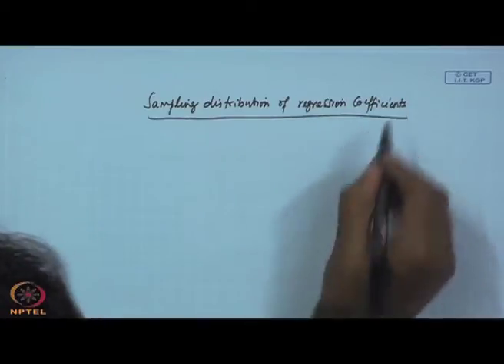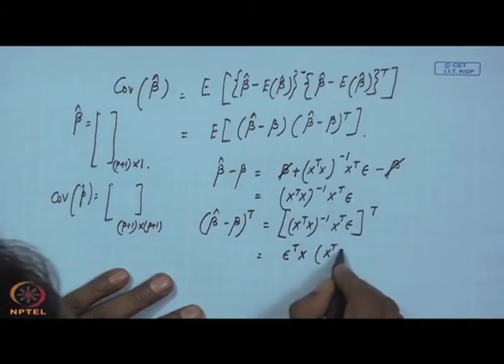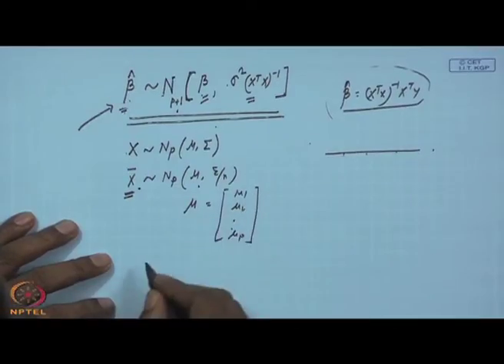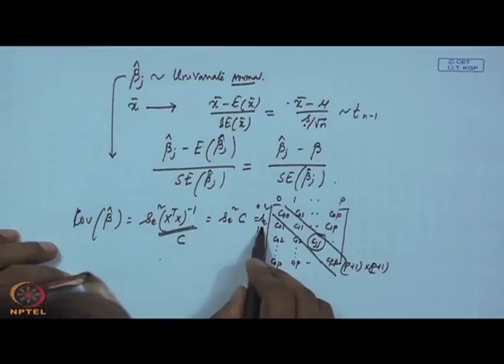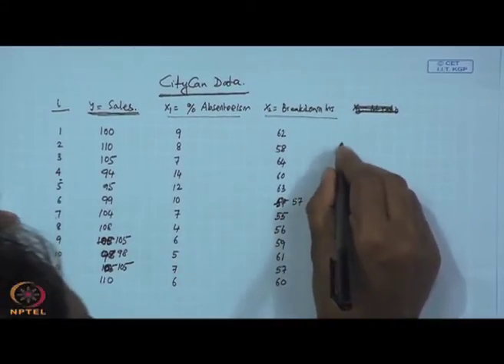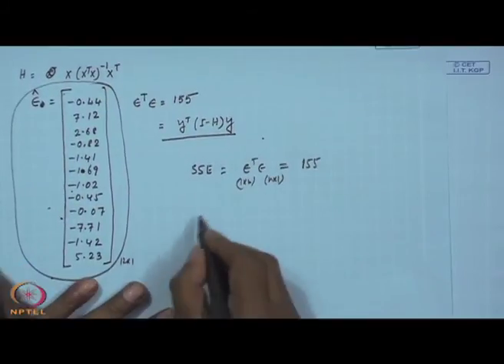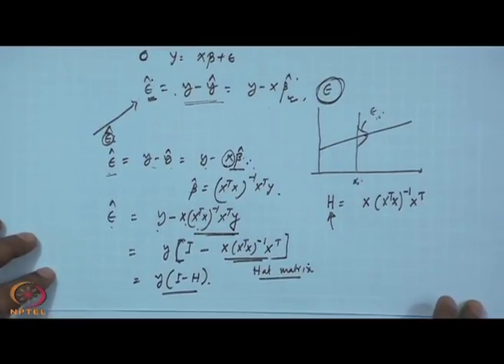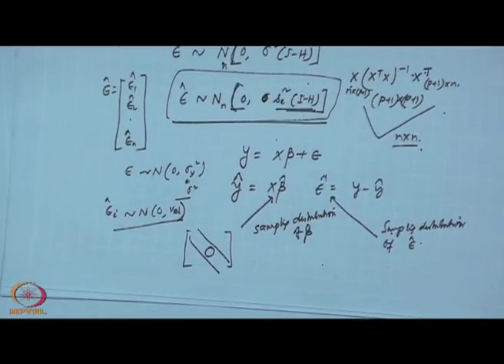MLR Sampling Distribution of Regression Coefficients